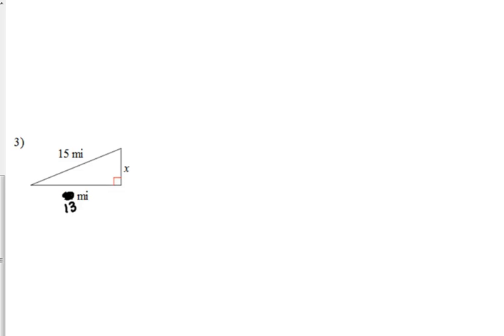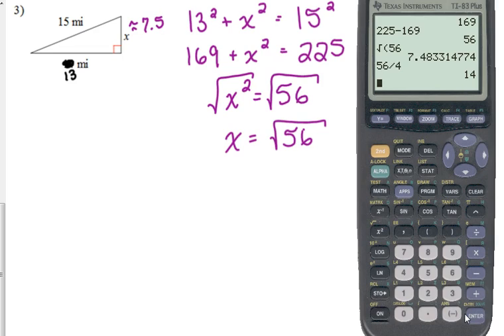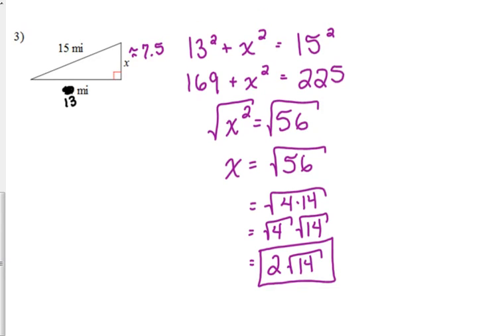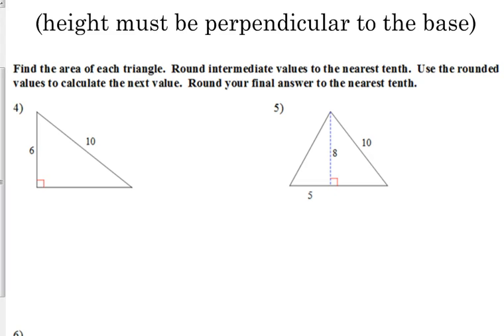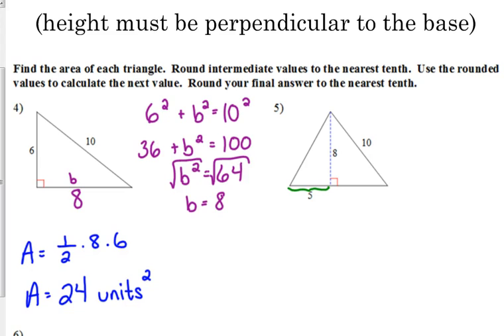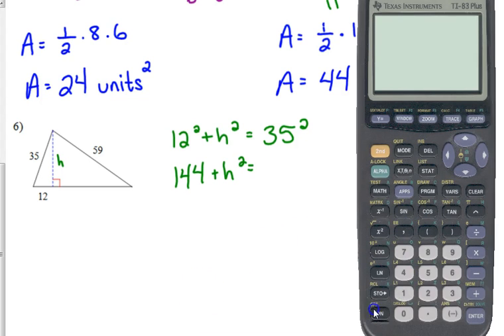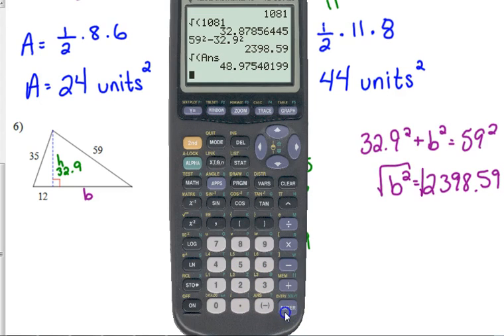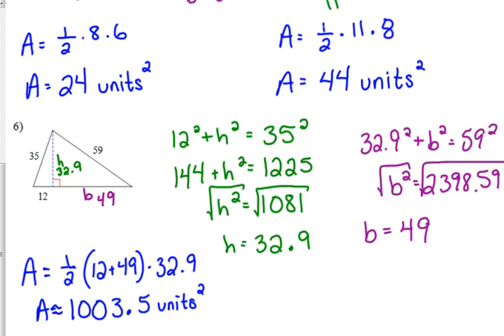Day 48 Lesson~Pythagorean Theorem (Honors)